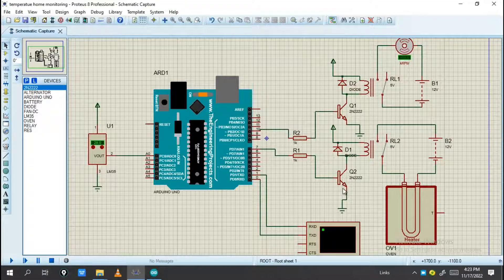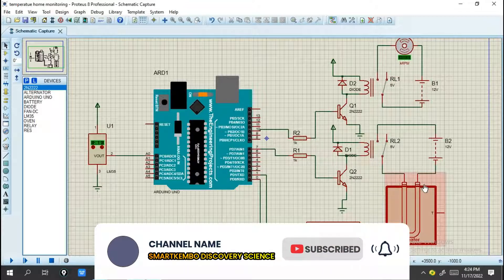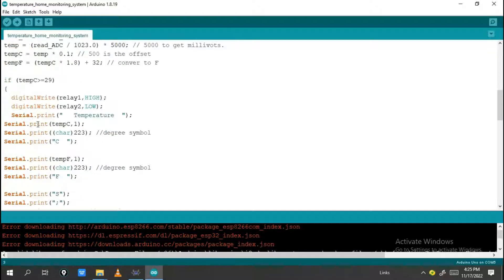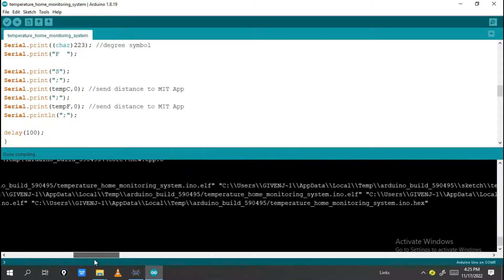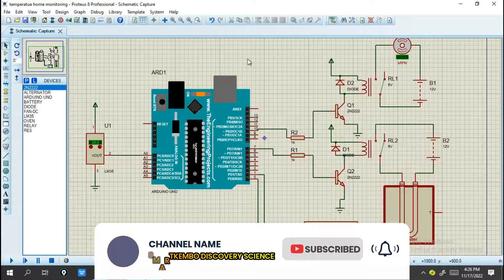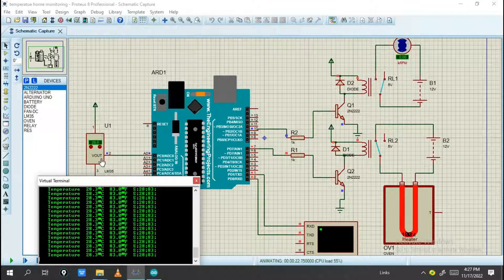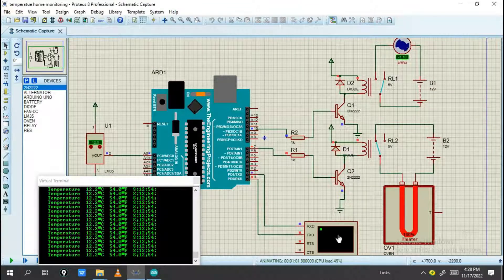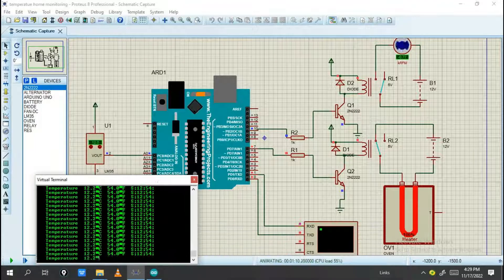how to make temperature monitoring system using arduino and lm35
r more about